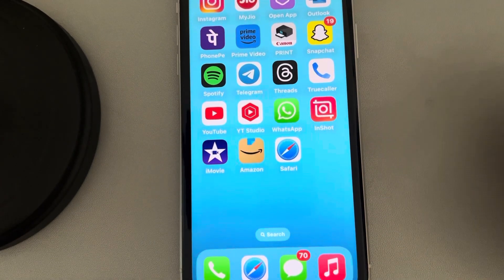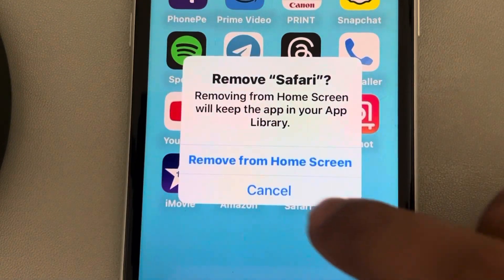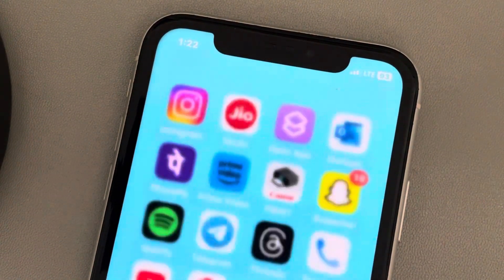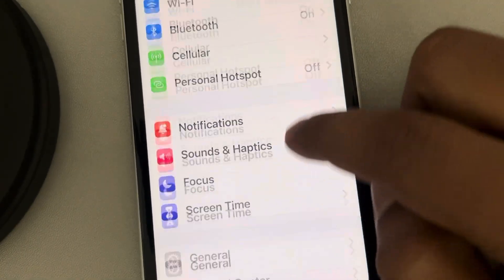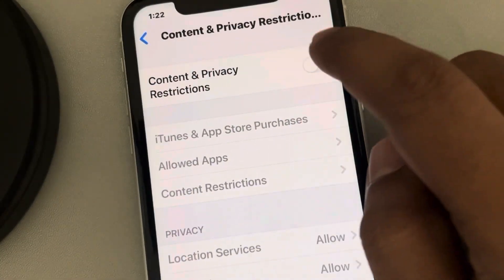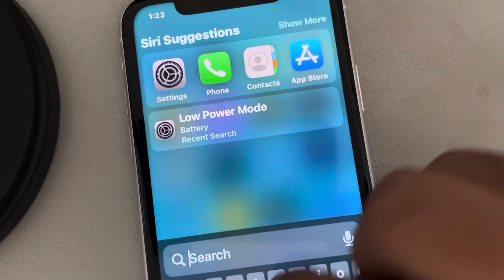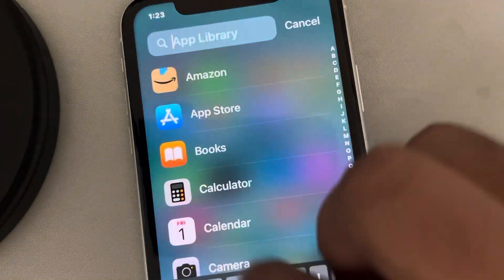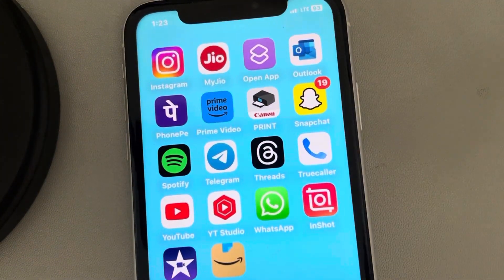How to delete safari from iphone